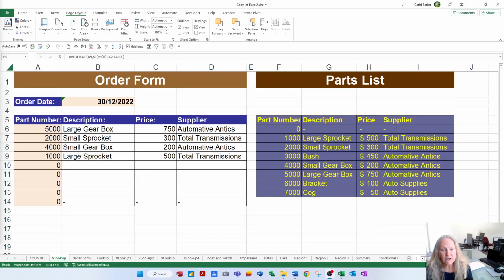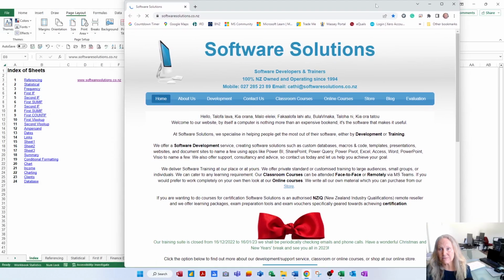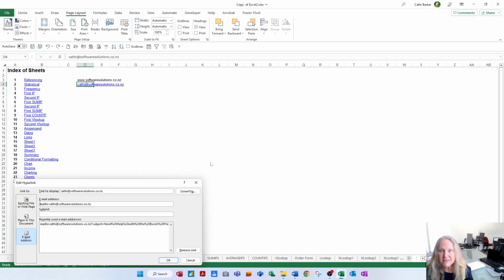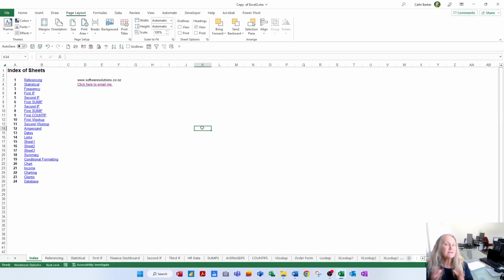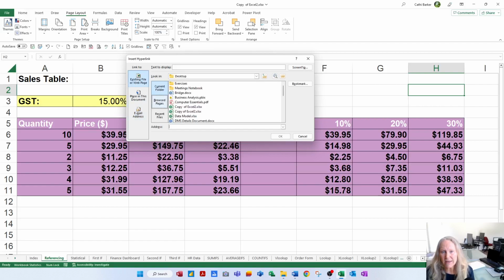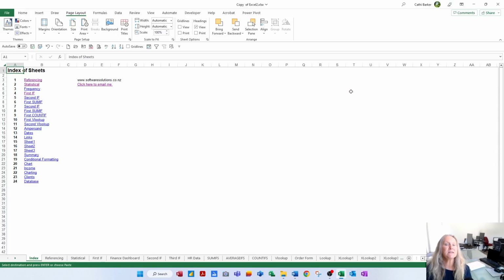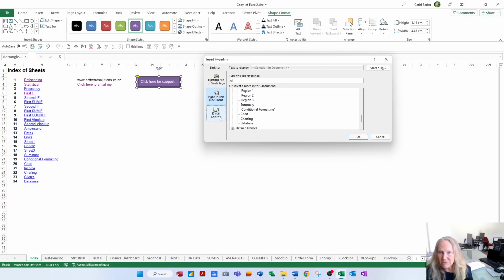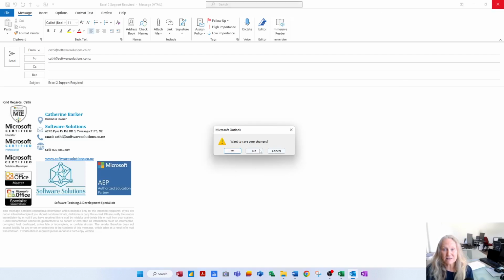MS Excel Level 2 Functions, Charts and More - Video 16 Hyperlinks